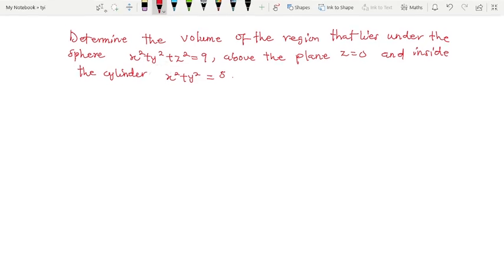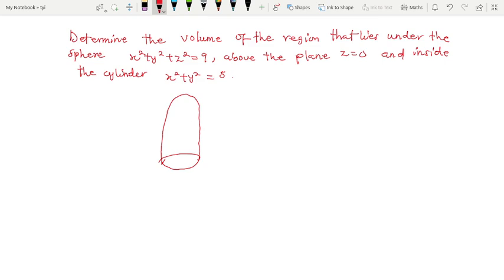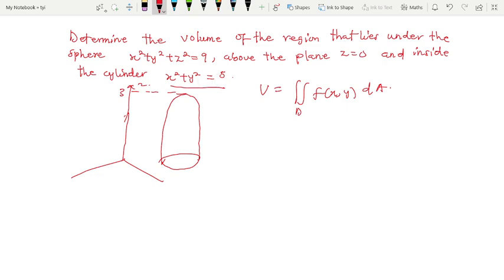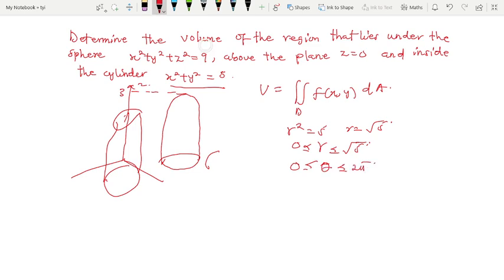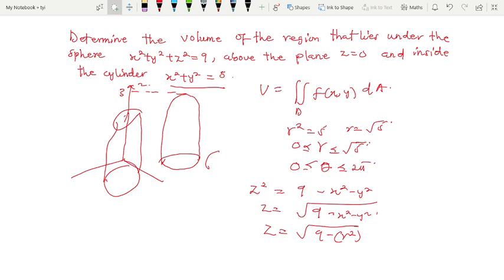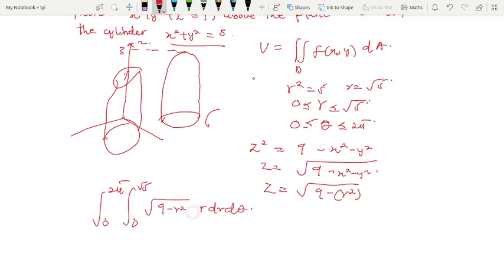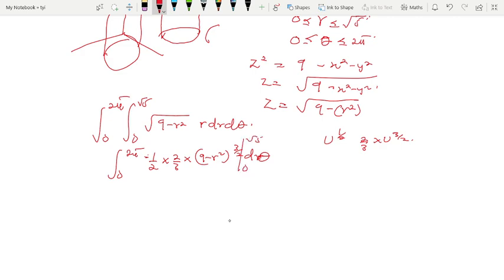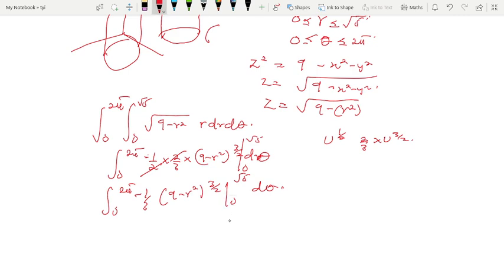Volume of a solid by double integrals in polar coordinates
In this video, we dive into how to find the volume of a solid using double integrals in polar coordinates with solved examples. This technique is essential in multivariable calculus for calculating the volume of solids with circular or radial symmetry. We'll guide you through the step-by-step process, explain the fundamental concepts, and work through detailed examples to ensure you master this important calculus tool. Whether you're a student preparing for exams or a math enthusiast, this video will enhance your understanding of using double integrals in polar coordinates to find volumes.